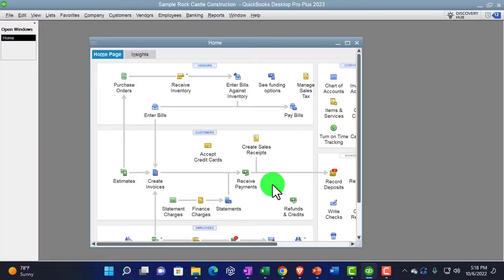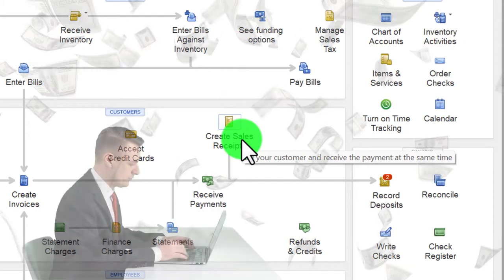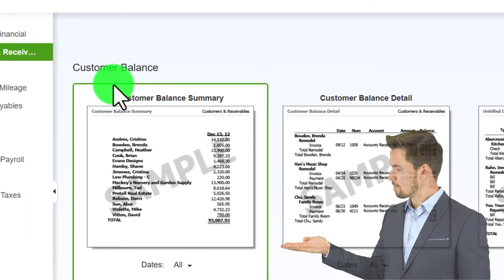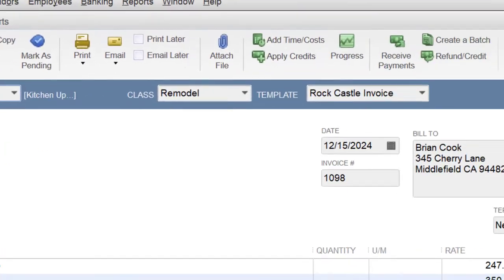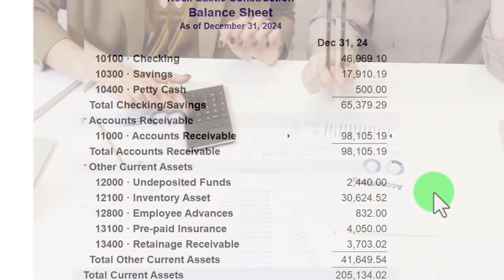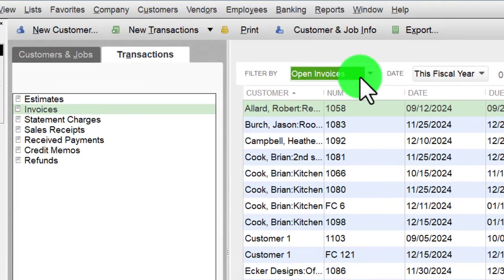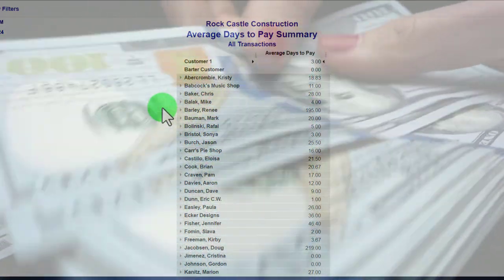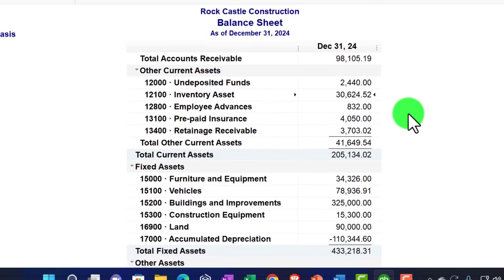Accounts Receivable Aging Reports 4040 QuickBooks Desktop 2023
Accounts Receivable Aging Reports